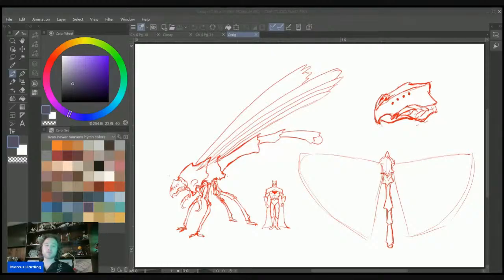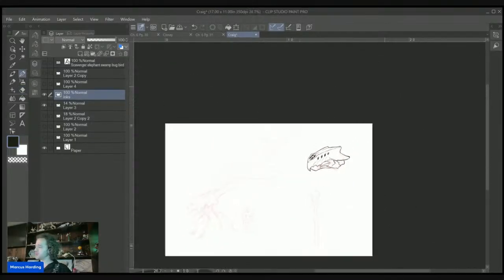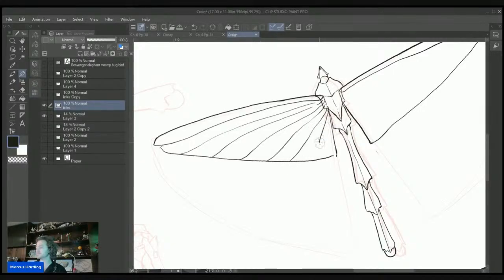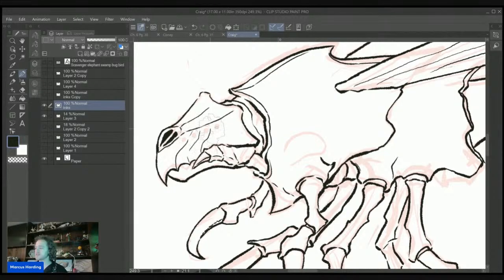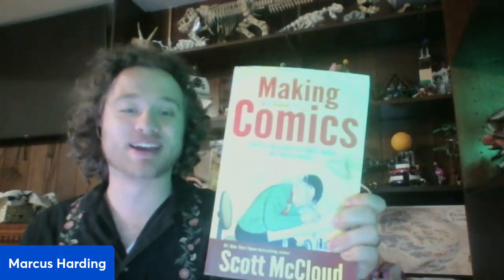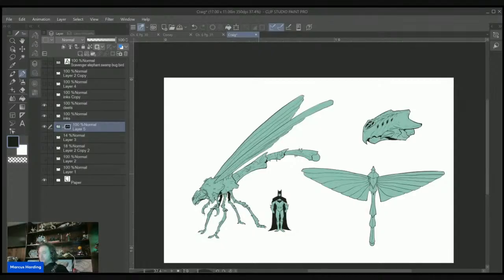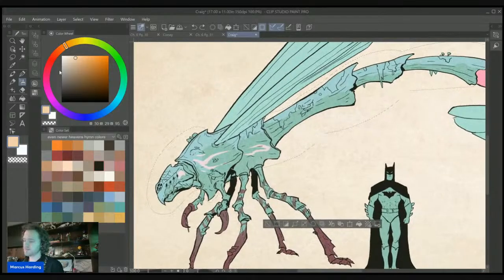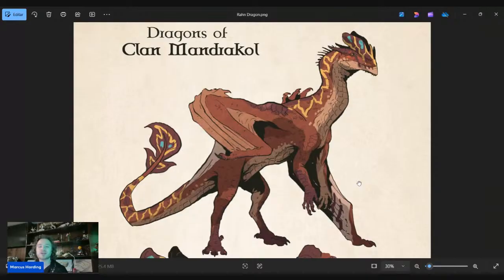Creature Design Pt. 2 - Return of the Craig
Last week we started a new creature design, this week, we finish it!